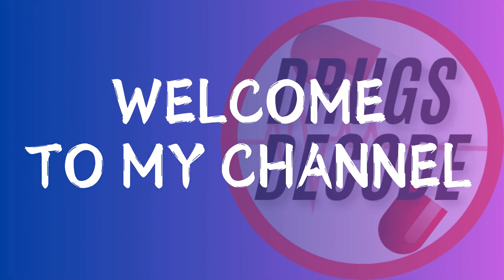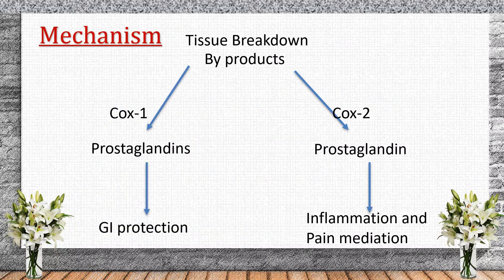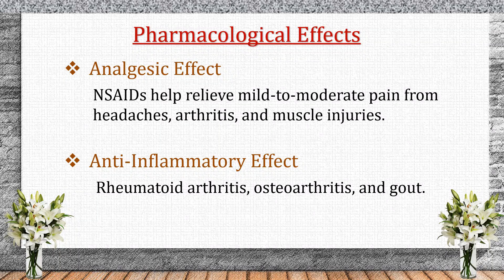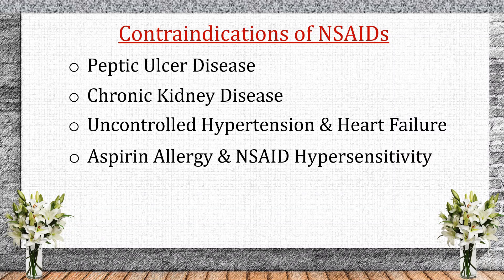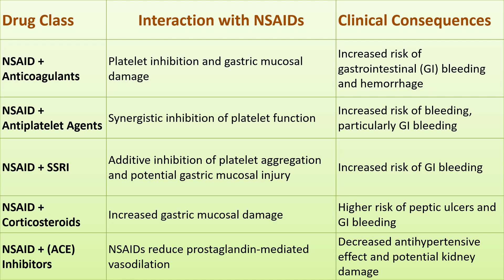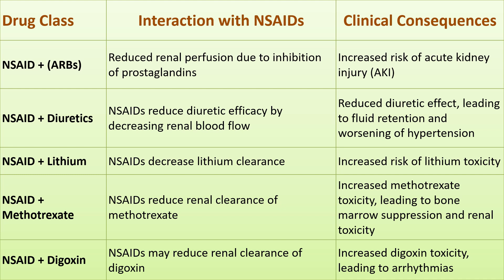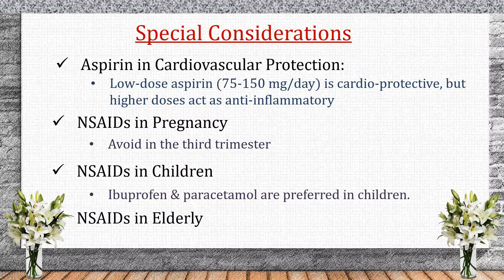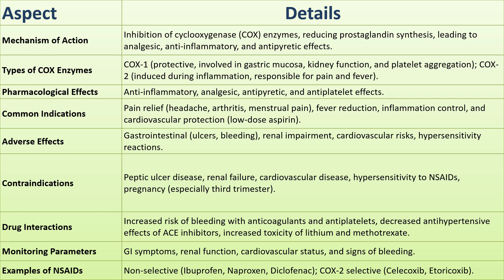Pharmacology of NSAIDs Explained | Exam Review | & Clinical Pharmacology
NSAIDs (Non-Steroidal Anti-Inflammatory Drugs) are some of the most commonly used medications for pain, inflammation, and fever. But how do they work? What are their side effects? And when should they be avoided?

📌 In this video, you’ll learn about:
✅ Mechanism of Action – How NSAIDs inhibit COX enzymes
✅ Classification – Non-selective vs. COX-2 selective inhibitors
✅ Pharmacological Effects – Anti-inflammatory, analgesic, and antipyretic actions
✅ Adverse Effects – GI ulcers, kidney damage, and cardiovascular risks
✅ Contraindications – When NSAIDs should be avoided
✅ Special Considerations – Use in pregnancy, elderly, and cardiovascular patients

⚠️ Watch till the end to understand the risks and benefits of NSAIDs!